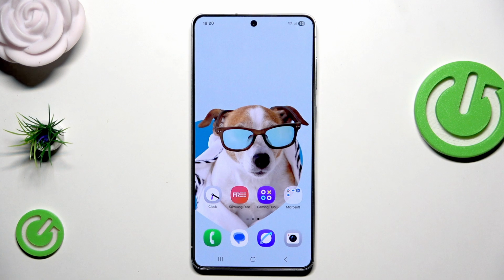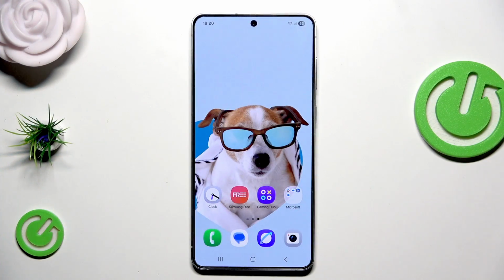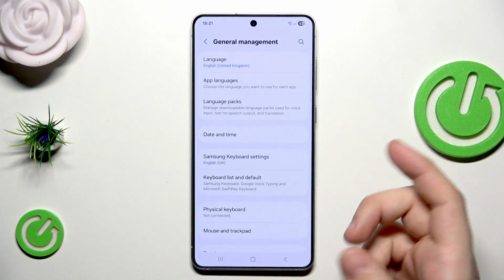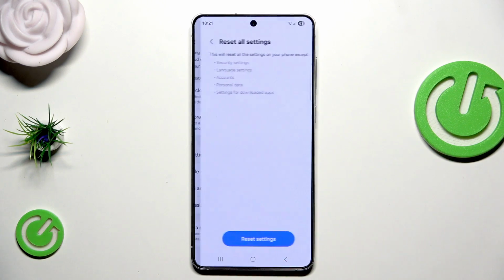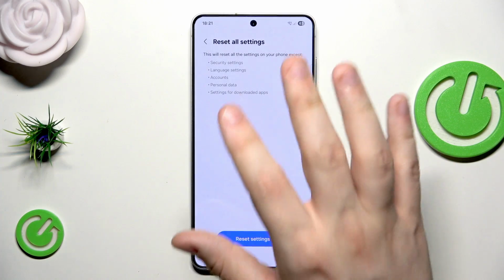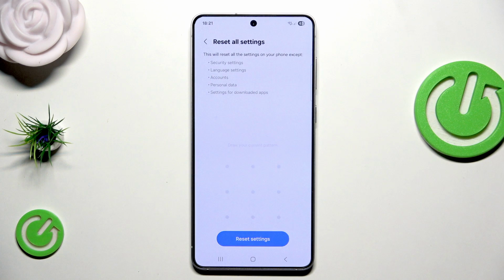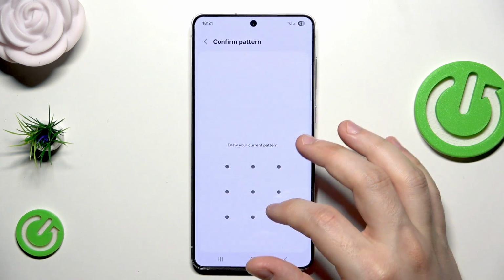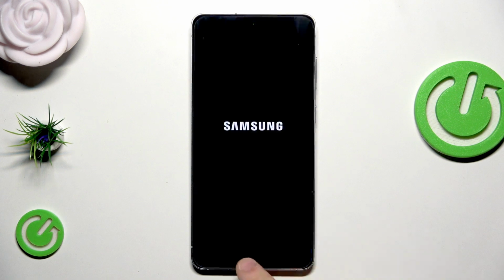Samsung S25: How to Reset System Settings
If you need to reset all system settings on your SAMSUNG Galaxy S25, this video will show you the exact steps to do it safely and easily. Learn how to access the reset options through the settings menu, what gets reset, and what stays unchanged, such as your security settings, language, accounts, and personal data. Resetting system settings can help fix issues or restore default configurations without deleting your files. Follow along to make sure your SAMSUNG Galaxy S25 is set up just the way you want.

How to reset system settings on SAMSUNG Galaxy S25?
Where is the reset all settings option on SAMSUNG Galaxy S25?
Does resetting system settings on SAMSUNG Galaxy S25 delete personal data?

0:00 Introduction
0:07 Open Settings
0:15 Go to General Management
0:20 Find Reset Options
0:27 Select Reset All Settings
0:38 What Will and Won't Be Reset
0:51 Confirm Reset Settings
0:58 Enter Lock Screen (if required)
1:01 Final Confirmation and Restart
1:11 Wait for Phone to Restart
1:17 Outro